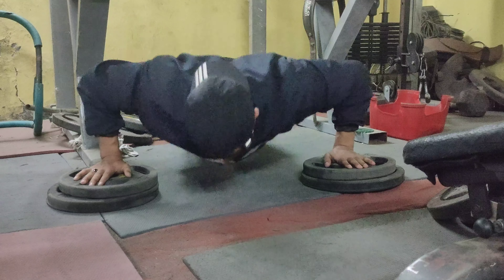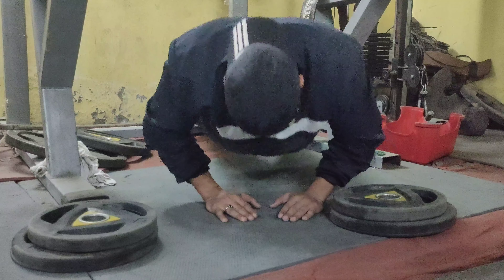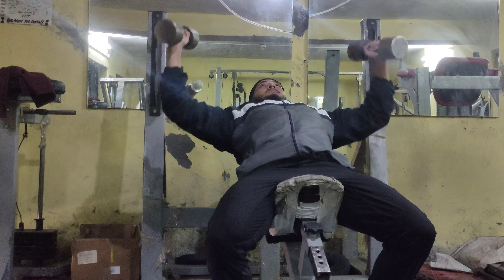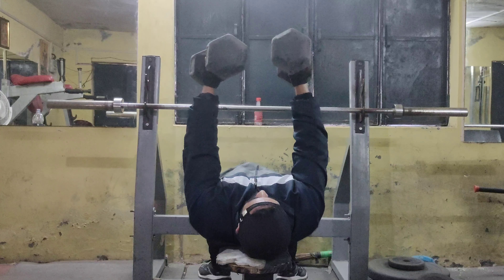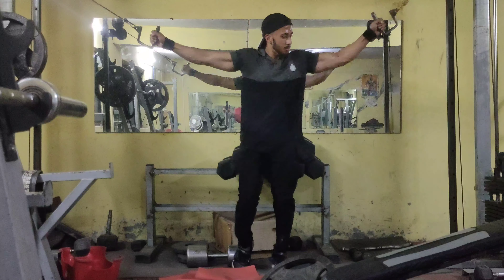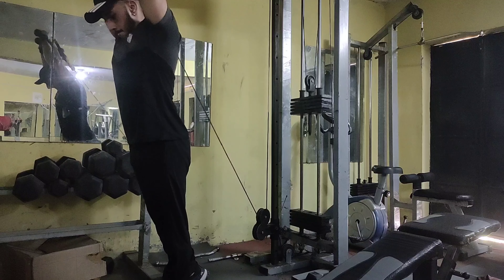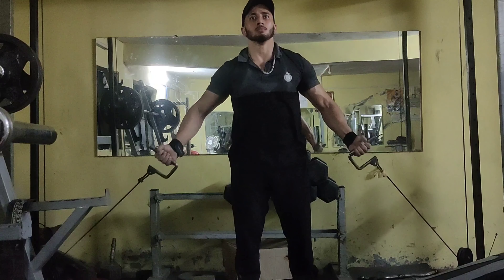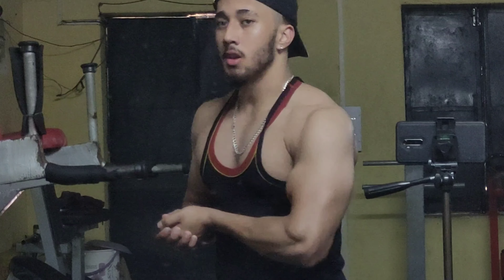Chest width + Triceps workout with details | widen your chest | Grow your triceps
hai guys
this is a full length video of my chest width and tricep workout .I hope you will like the video .all the work in making the video is done by me from filming to editing ..